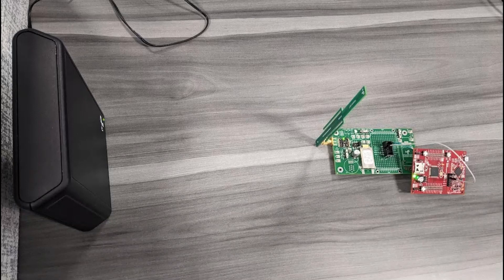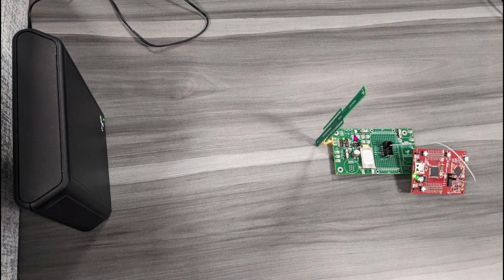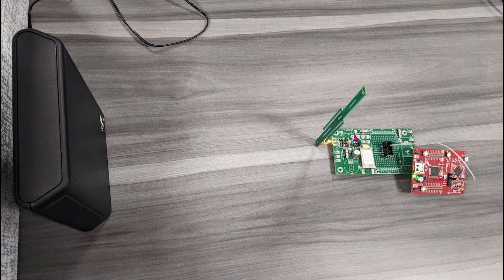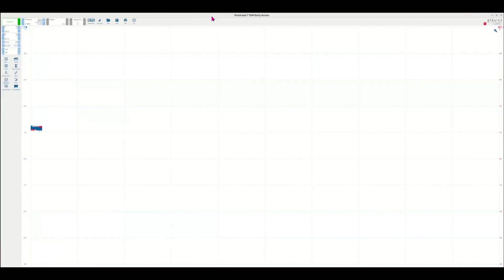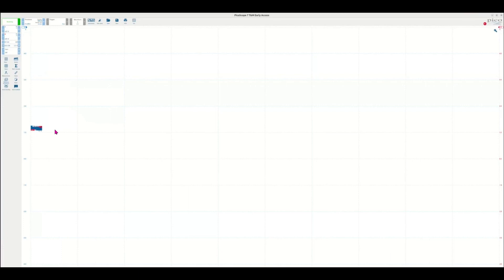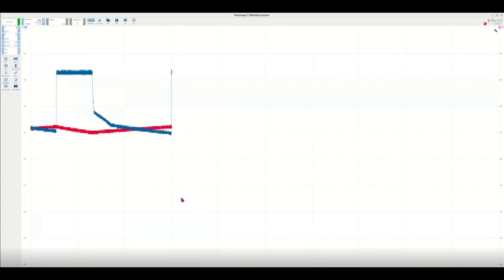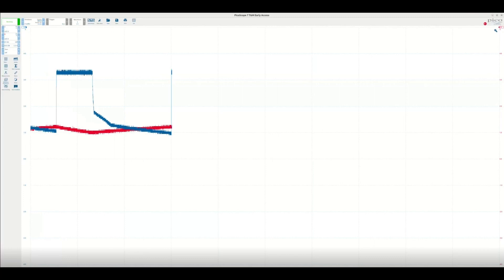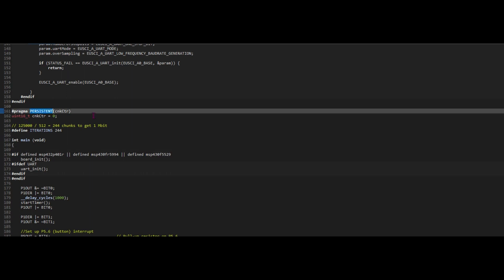Intermittent AES MSP430FR5994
How to perform AES encryption across frequent, unpredictable power cycles stemming from harvested wireless energy.